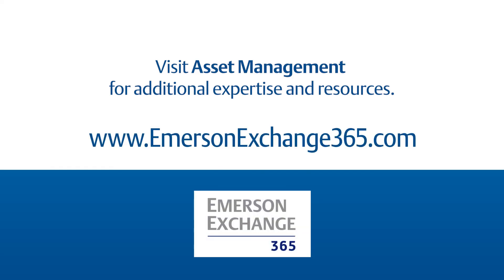How Digitizing Inspection Rounds can Improve Decision Making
Nick Meyer explains why switching from paper to digital inspection rounds produces more accurate, relevant data that enables your operations and maintenance personnel to make better decisions. Learn more about asset management in the EE365 community.